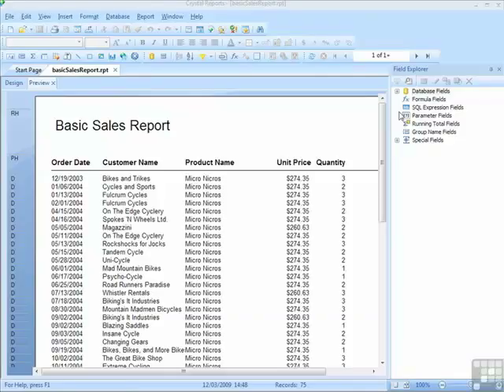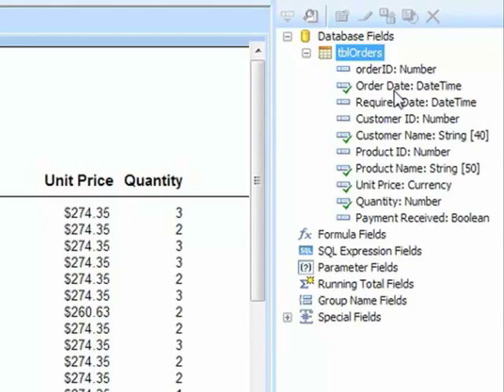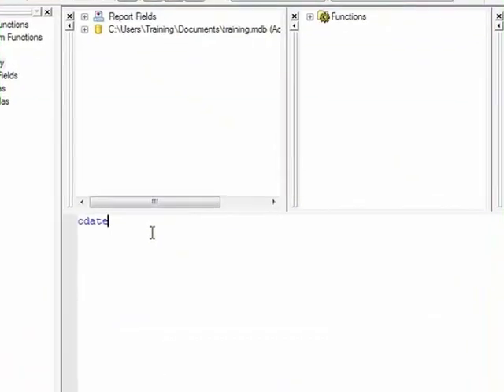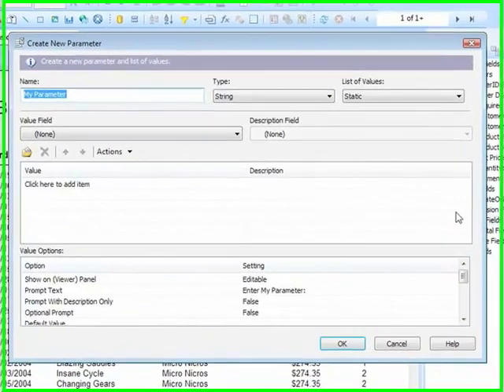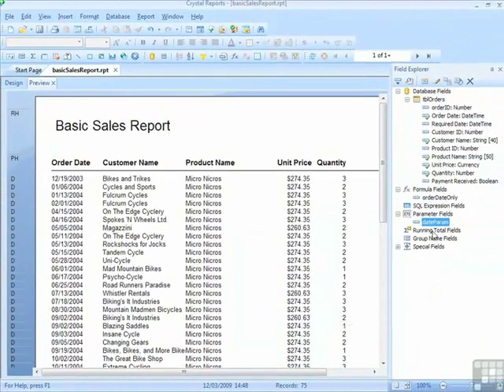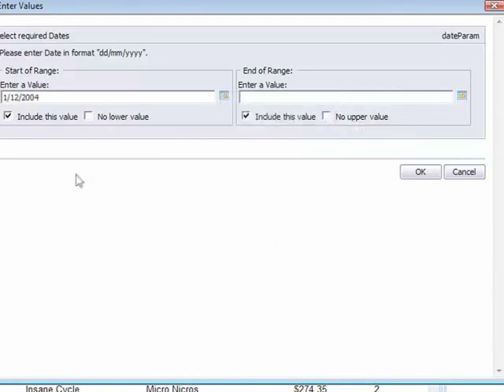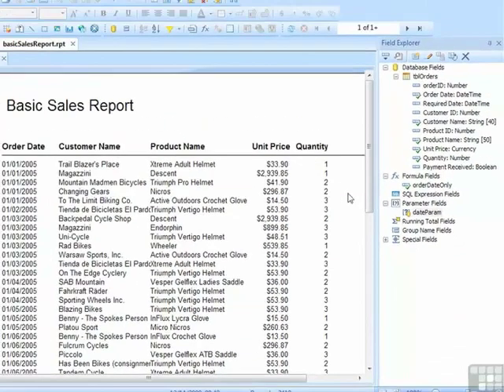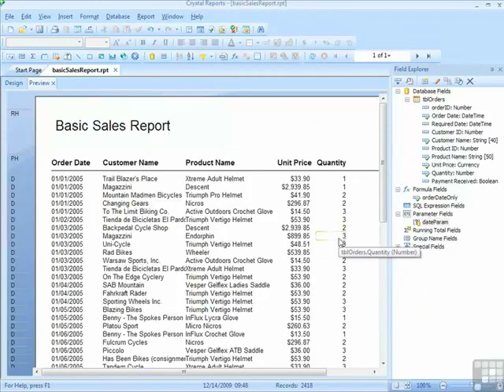Crystal Reports 2008 Tutorial Converting Date Time to Date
More on this course . Crystal Reports 2008 Tutorial Video on how to get started using this powerful database reporting tool. Being able to convert Date to Time is very important when running advanced reports in Crystal, this tutorial shows how to use custom functions to extract and alter the data as required. YouTube